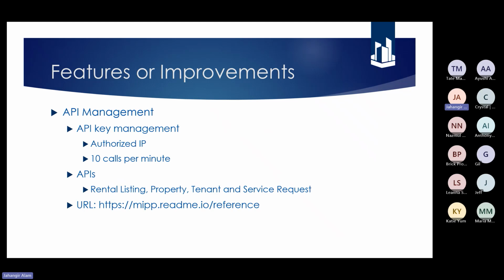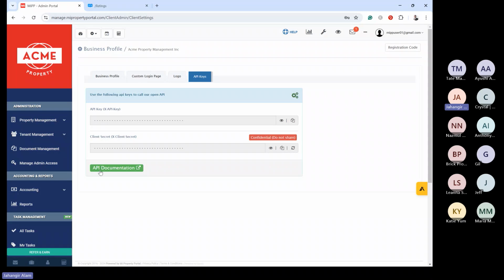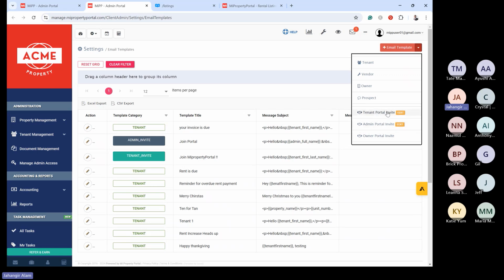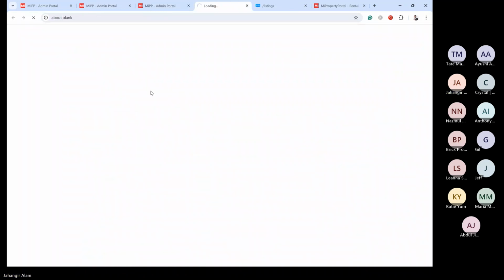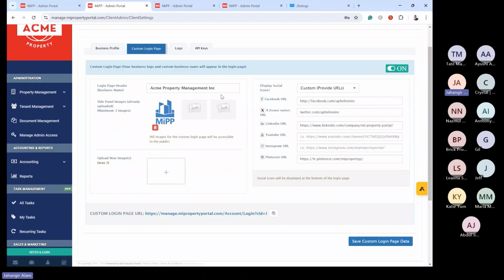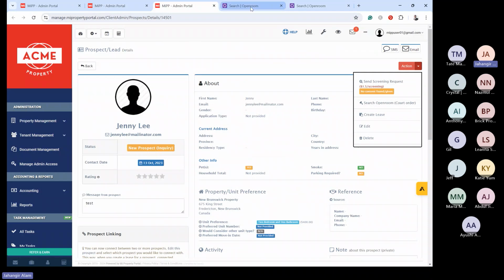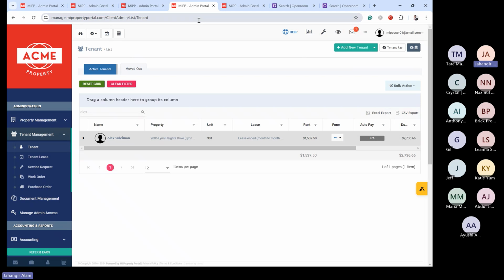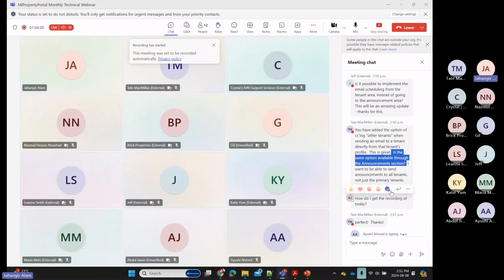MiPropertyPortal Monthly Technical Webinar Aug 08, 24